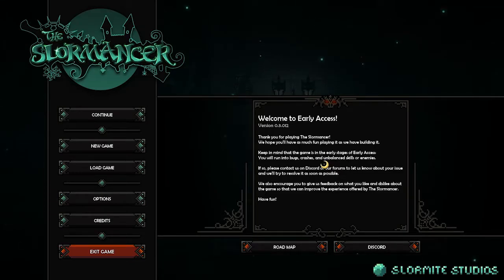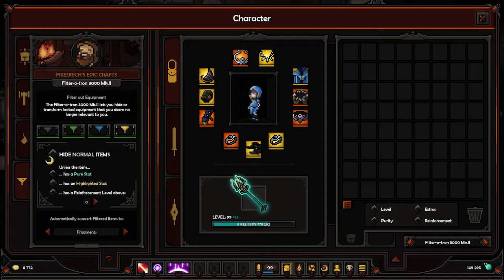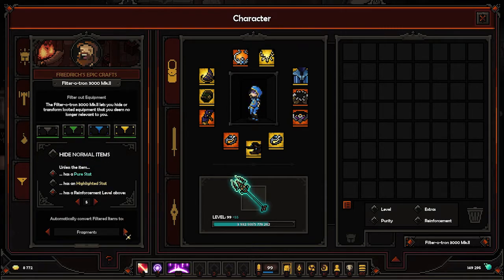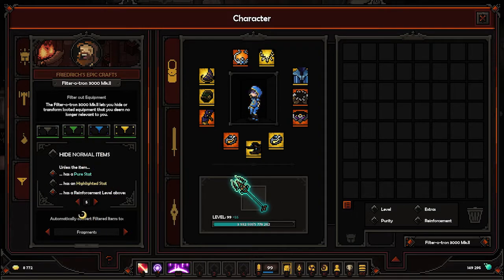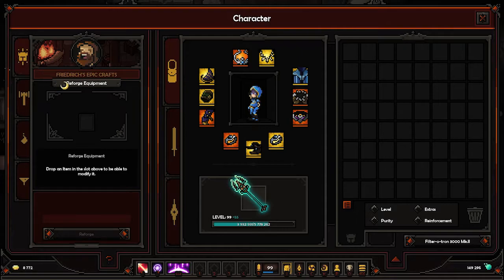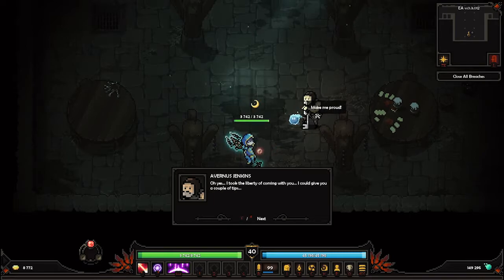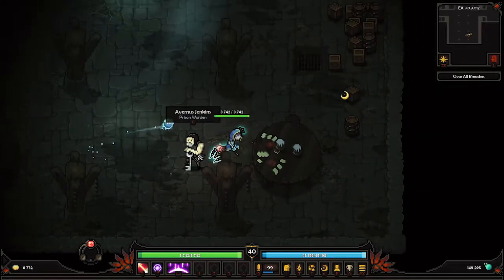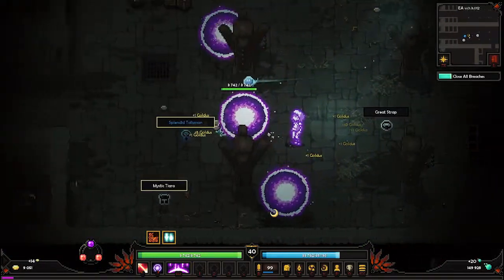Let's try - The Slormancer - EP. 83 - Prison is here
Hello everyone.
So we finally got Prison Update here. I checked Olorim for temple upgrades but we will touch Slorm Temple later. We checked our new loot filter but i had some issues with it. Need to figure that out. But we started our new ACT 2 for ancestral legacy stone.

Time stamps
0:00 Intro
0:30 Loot filter
4:10 Olorim upgrades
7:25 Story recap
8:20 Prison mission
15:05 Outro